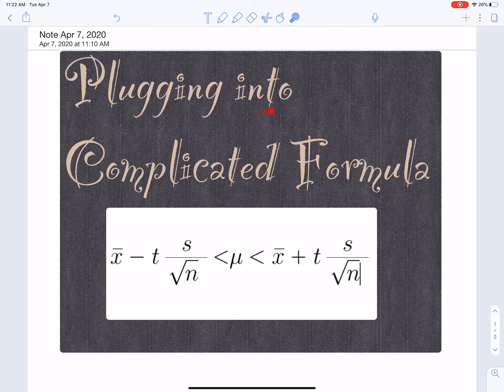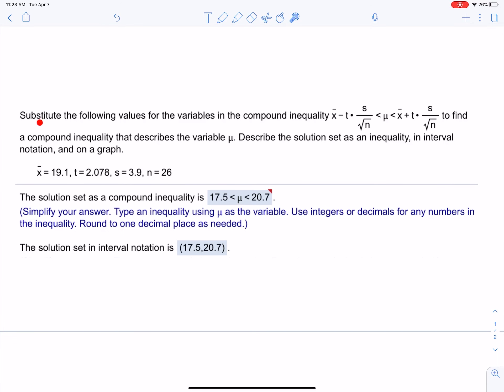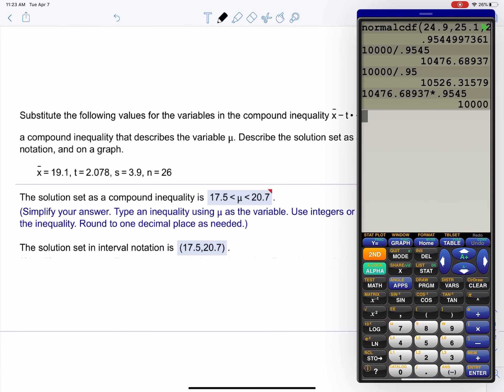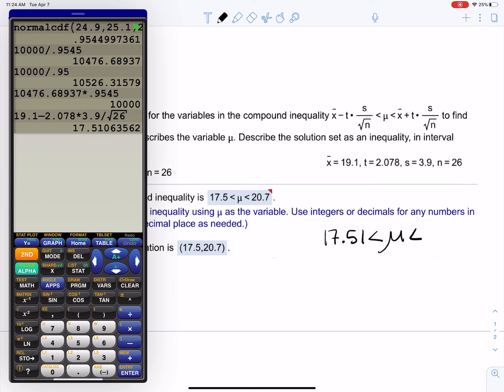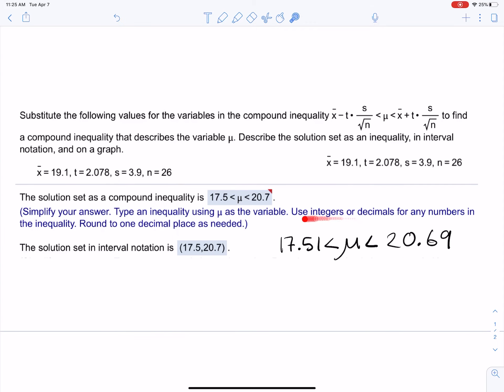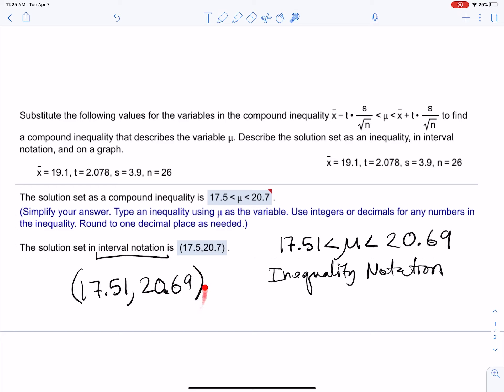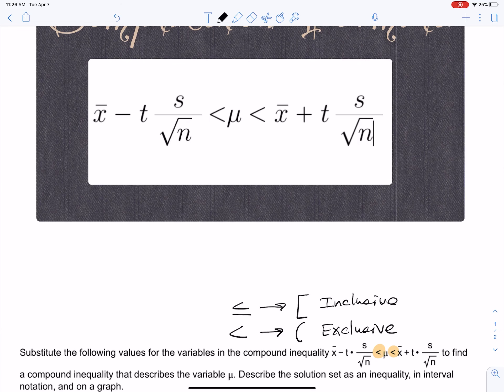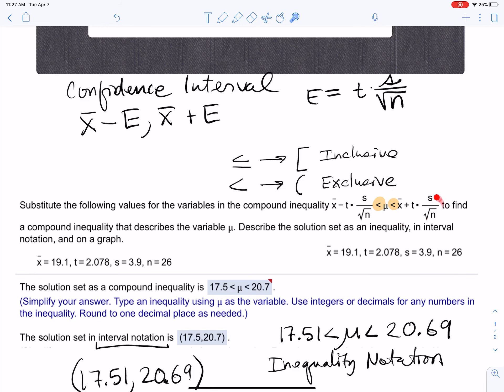Plug into a complex formula...margin of error formula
This is for a prestatistics class.  Learn how to plug into the margin of error formula using a TI-84 or
TI-83 calculator.